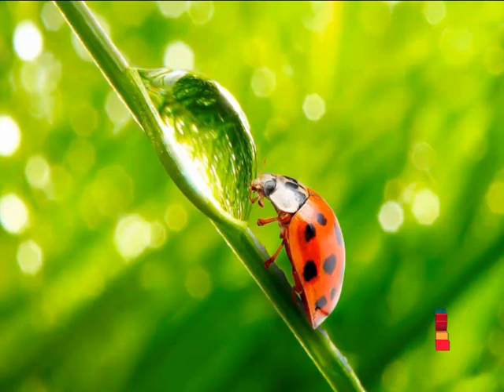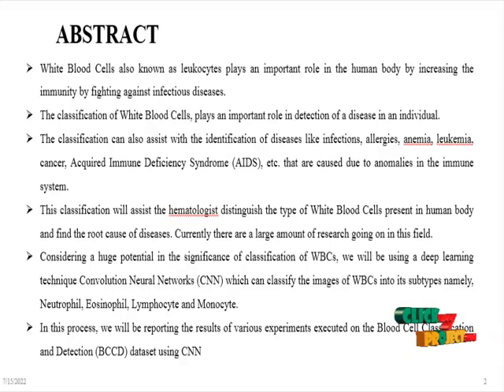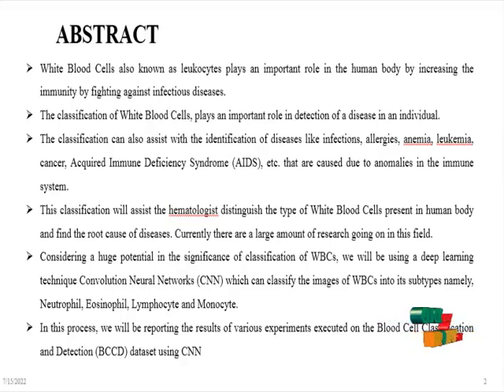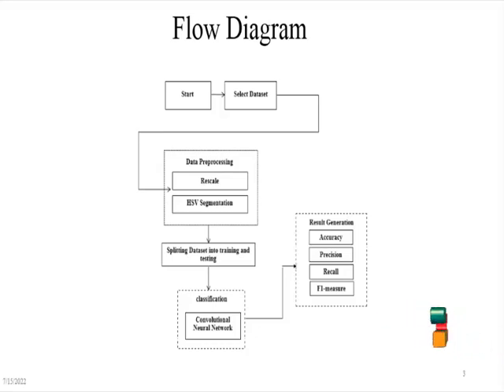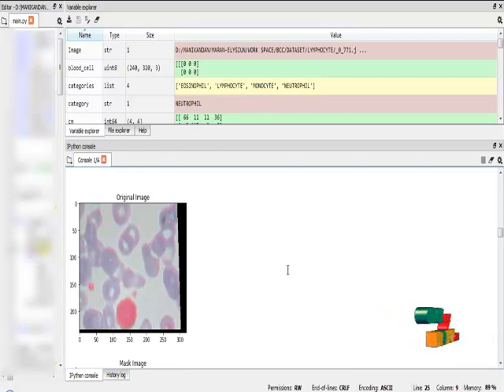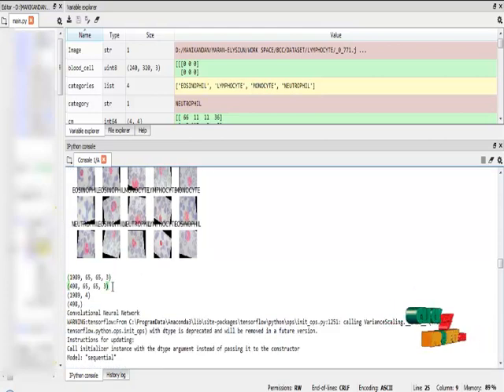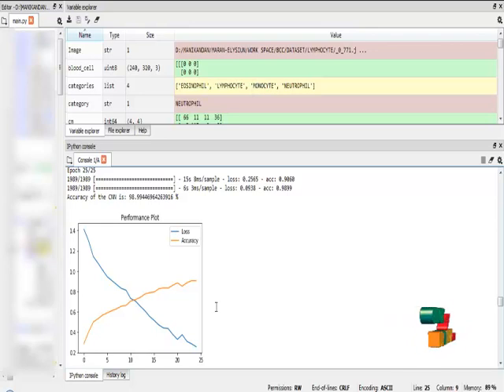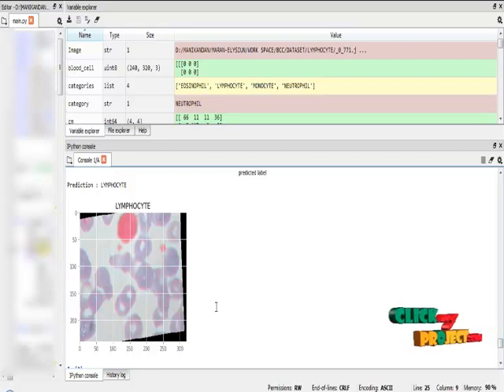Python Image Processing Project - Blood Cell Classification - ClickMyProject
White Blood Cells also known as leukocytes plays an important role in the human body by increasing the immunity by fighting against infectious diseases.
The classification of White Blood Cells, plays an important role in detection of a disease in an individual.
The classification can also assist with the identification of diseases like infections, allergies, anemia, leukemia, cancer, Acquired Immune Deficiency Syndrome (AIDS), etc. that are caused due to anomalies in the immune system.
This classification will assist the hematologist distinguish the type of White Blood Cells present in human body and find the root cause of diseases. Currently there are a large amount of research going on in this field.
Considering a huge potential in the significance of classification of WBCs, we will be using a deep learning technique Convolution Neural Networks (CNN) which can classify the images of WBCs into its subtypes namely, Neutrophil, Eosinophil, Lymphocyte and Monocyte.
In this process, we will be reporting the results of various experiments executed on the Blood Cell Classification and Detection (BCCD) dataset using CNN

Including Packages
* Base Paper
* Complete Source Code
* Complete Documentation
* Complete Presentation Slides
* Flow Diagram
* Database File
* Screenshots
* Execution Procedure
* Readme File
* Addons
* Video Tutorials
* Supporting Softwares

Specialization
* 24/7 Support
* Ticketing System
* Voice Conference
* Video On Demand *
* Remote Connectivity *
* Code Customization **
* Document Customization **